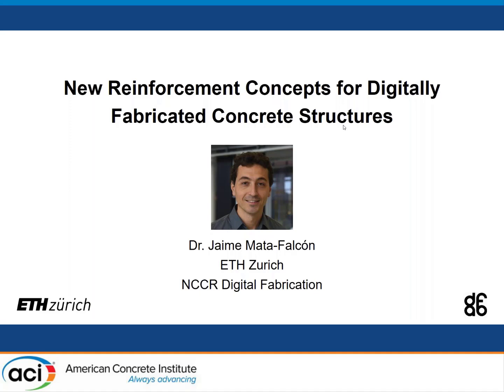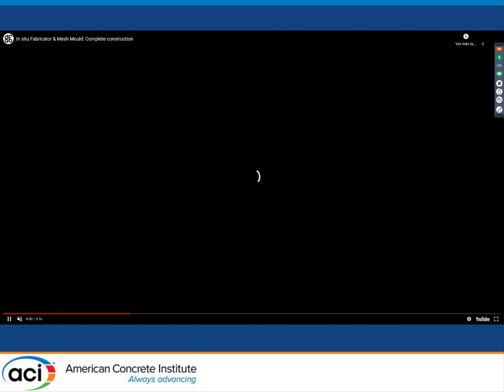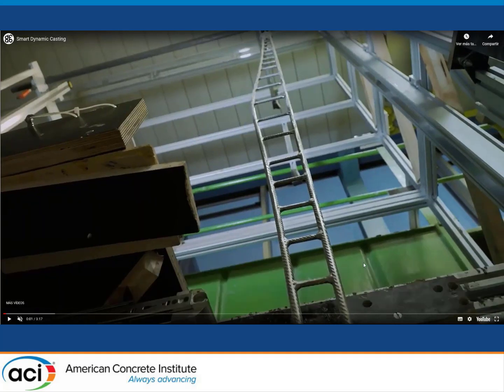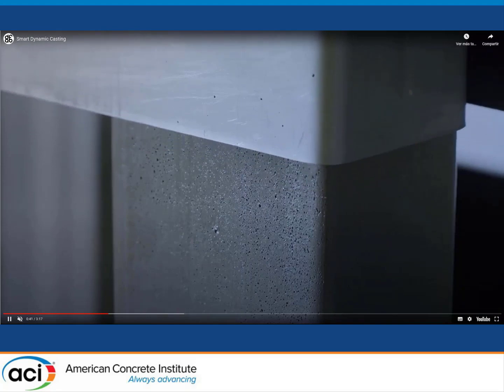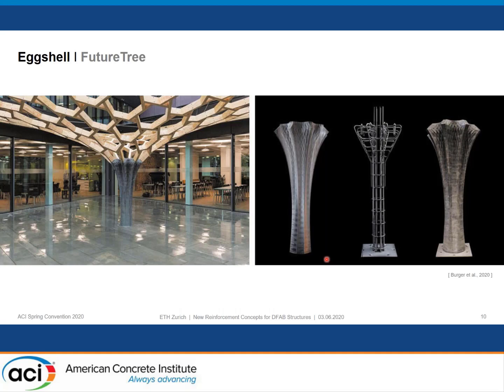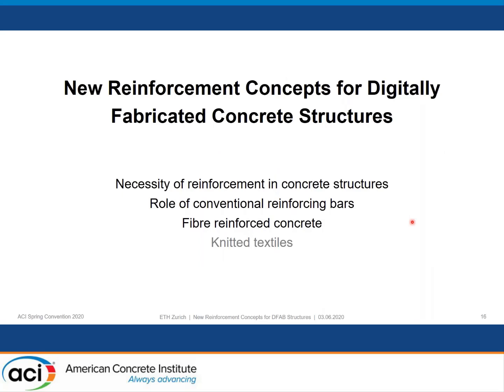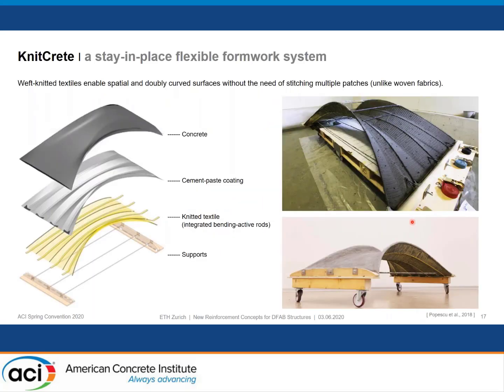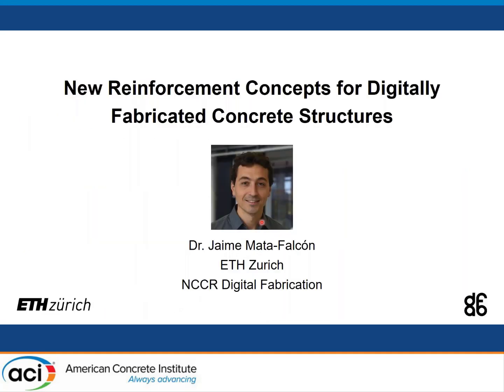New Reinforcement Concepts for Digitally Fabricated Concrete Structures by Jaime Mata-Falcón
Most digital concrete technologies do not allow adding reinforcement during the production, which complicates the compliance with structural integrity requirements and limits their market to (try to) compete with inexpensive masonry walls. In this work, we present a wide range of new possibilities to reinforce digitally fabricated structures, namely the aligned interlayer fiber concept, the use of knitted textiles and the Mesh Mould concept. We will also discuss the potential to reduce the required minimum amount of reinforcement when using 3D printing processes generating weak interfaces between layers. These new possibilities illustrate that digital fabrication offers a wide range of yet unexplored opportunities for fast, sustainable economic design and production of reinforced concrete structures.